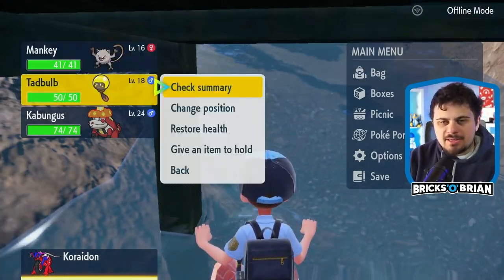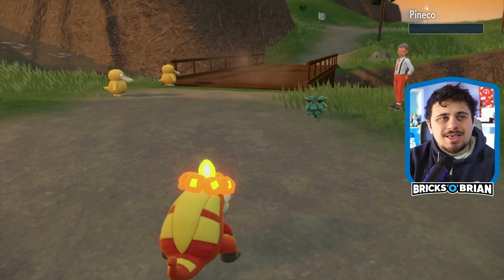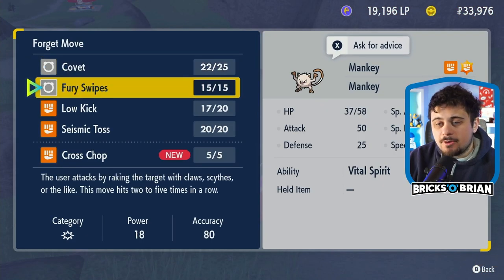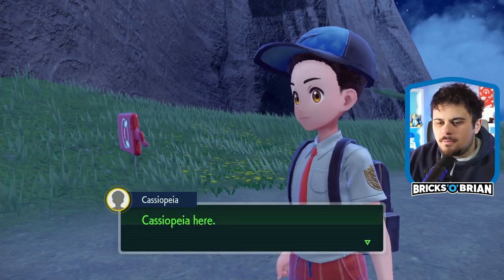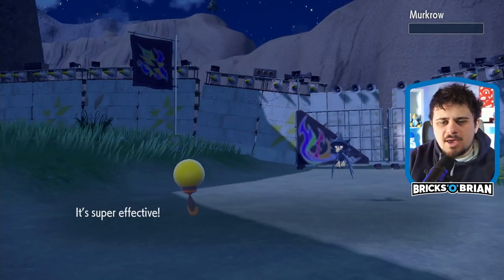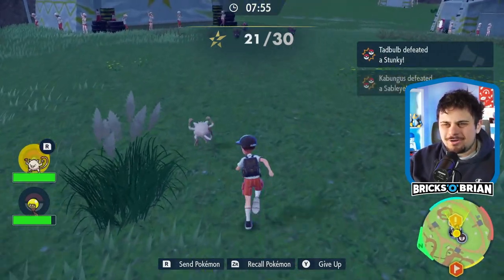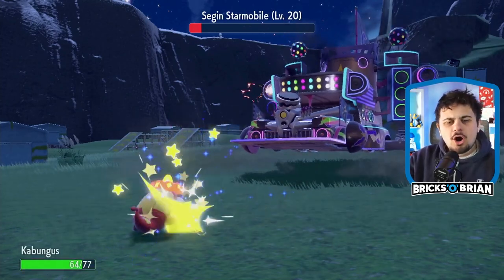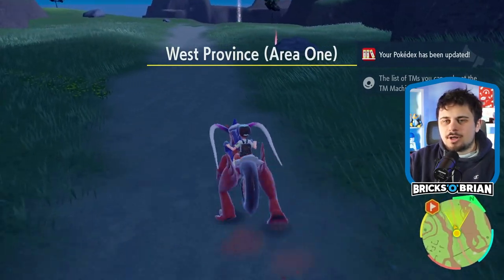Giamco Team Star Battle! 🚘 | Pokemon Scarlet Playthrough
Welcome to the Pokemon Scarlet Playthroughstarring Bricks 'O' Brian!

Join Brian Saviano as he explores a new region of the Pokemon universe! In this video series, he'll uncover dozens of new Pokemon, and ancient secrets and embark on the quest to become a Pokemon Champion - again!

Catch, battle, and train Pokémon in the Paldea Region, a vast land filled with lakes, towering peaks, wastelands, small towns, and sprawling cities. Explore a wide-open world at your own pace and traverse land, water, and air by riding on a form-shifting Legendary Pokémon—Koraidon in Pokémon Scarlet and Miraidon in Pokémon Violet. Choose either Sprigatito, Fuecoco, or Quaxly, to be your first partner Pokémon before setting off on your journey through Paldea.
Send mail to me:
Brian Saviano
321 Main Street 1448
Wakefield, MA 01880